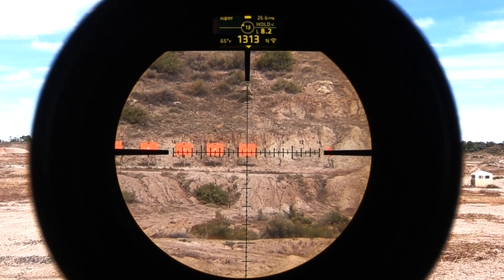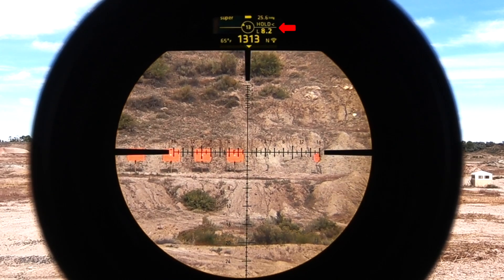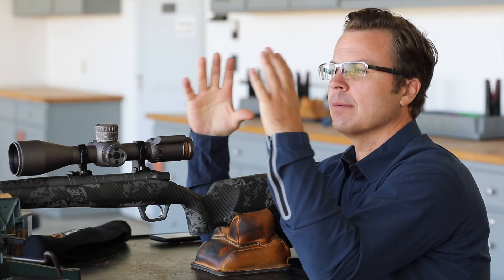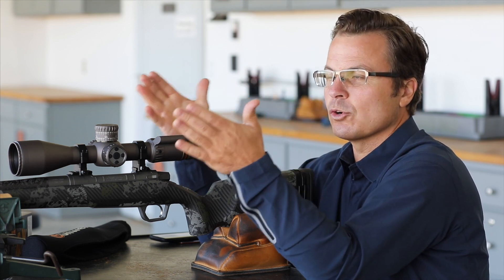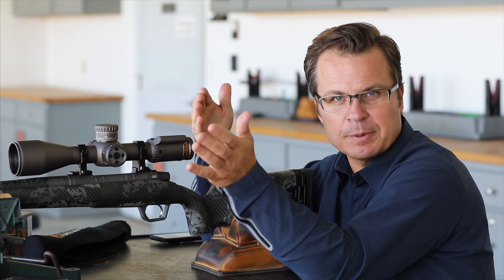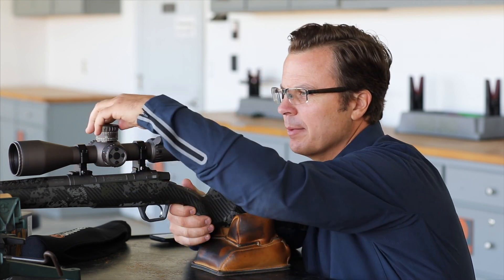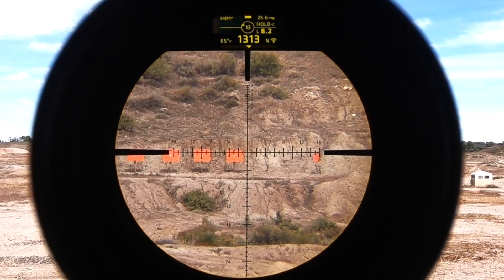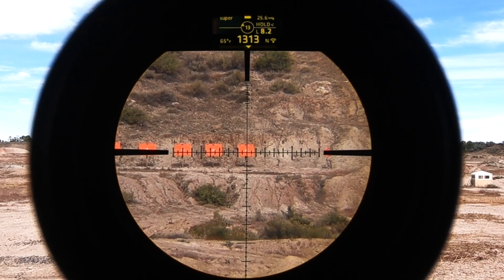REVIC PMR428 Smart Rifle Scope | Wind Vector vs Base Wind Inputs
Learn how to use the different options for wind inputs with the Revic PMR428 Smart Rifle Scope.

by Gunwerks